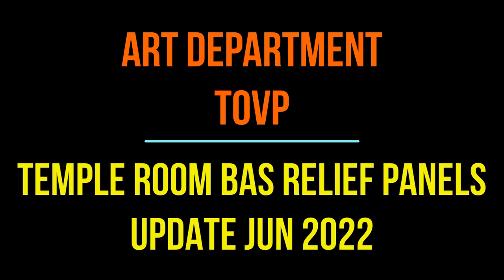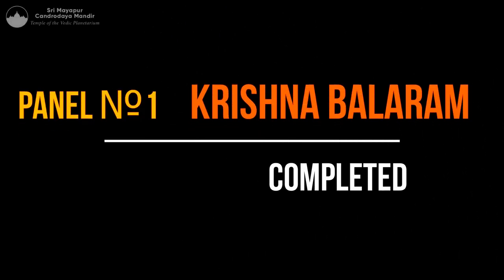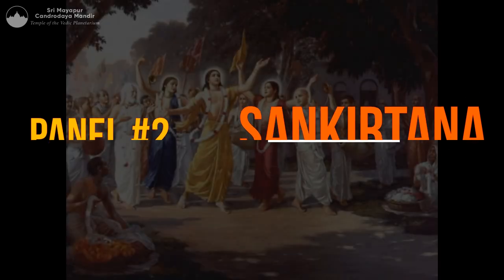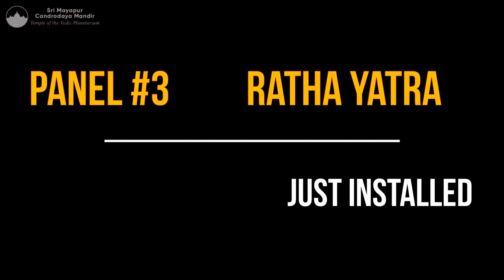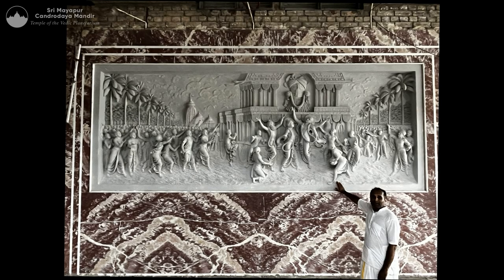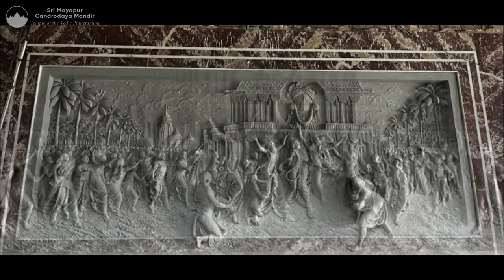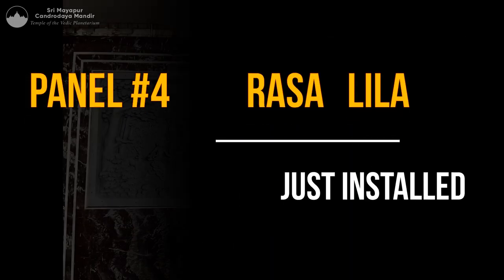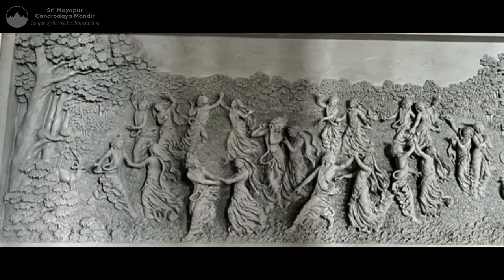Bas-relief Panels Update: Rasa Lila & Ratha Yatra Panels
We have just installed the two remaining bas-relief panels on the walls of the ventilation shafts of the Temple Room. These are large 16ft./5m. panels made of fiberglass and reinforced with metal inserts. The weight of each panel is more than 550lb./250kg..

One panel shows the Rasa Lila dance of Lord Shri Krishna and the other shows the ecstatic dance of Sri Caitanya Mahaprabhu at the Ratha Yatra Chariot Festival in Puri. These panels are ready to be painted and will wonderfully decorate the interior of the TOVP Temple Room.